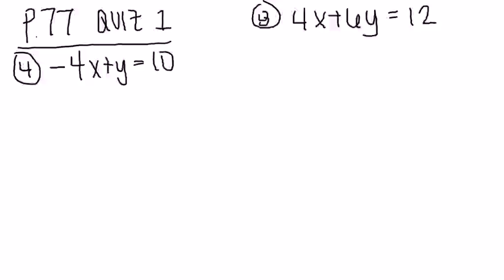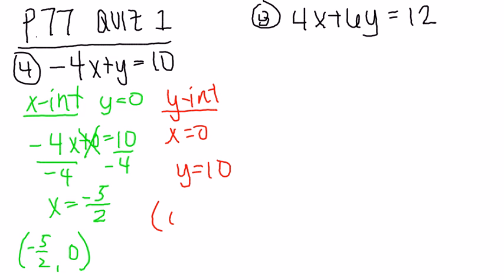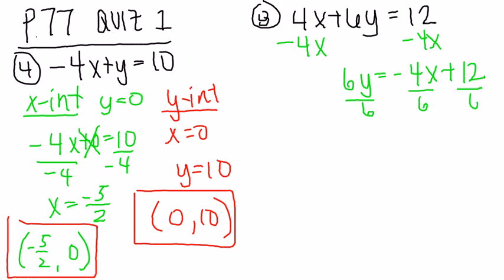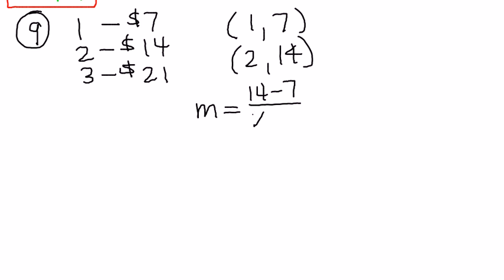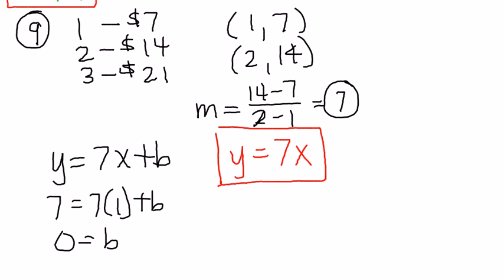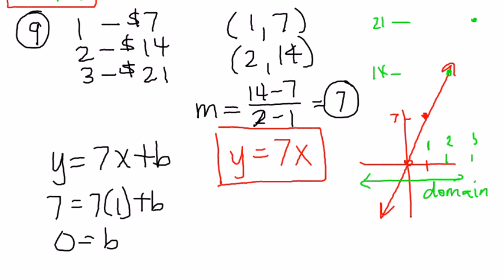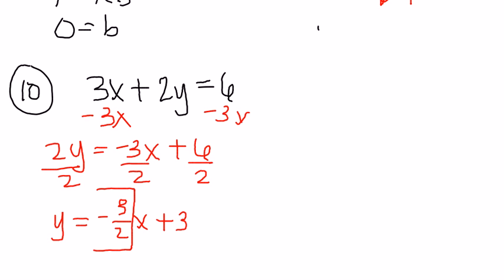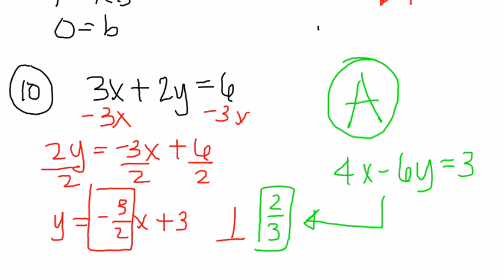IA_Pg77_Quiz1.mp4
A few problems from the quiz.